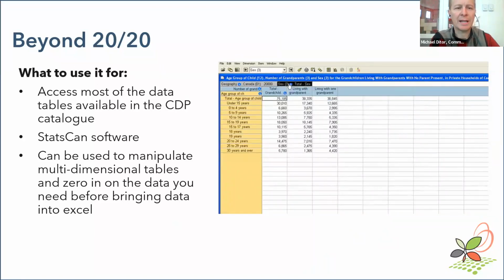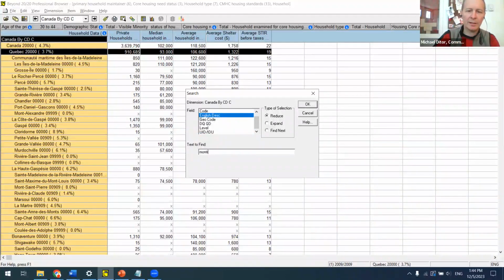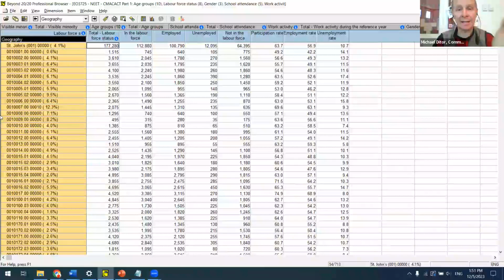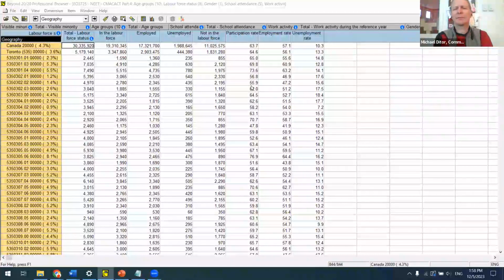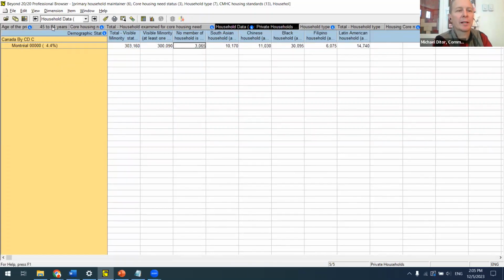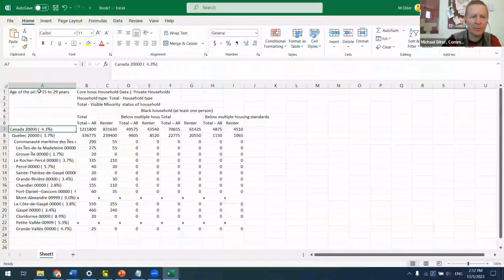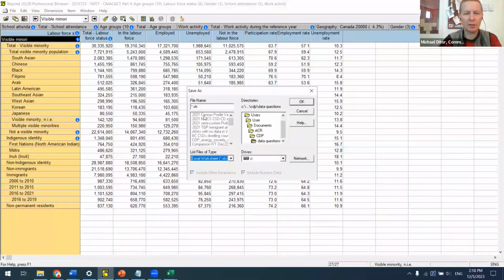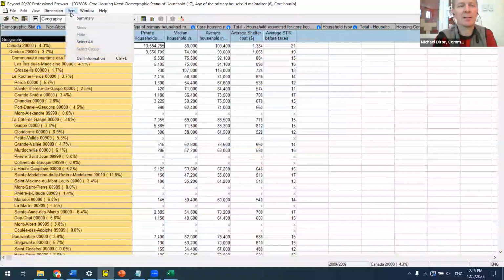Beyond 20/20 Orientation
During this orientation, you will gain a fundamental understanding of Beyond 20/20, a software that enables you to open Statistics Canada data on your device. Also, Beyond 20/20 is required to access most of the data tables available in the CDP catalogue.

CDP Senior Analyst, Michael Ditor conducted a live demonstration to show you how to use Beyond 20/20 including arranging dimensions, showing/hiding items and exporting data in other formats.